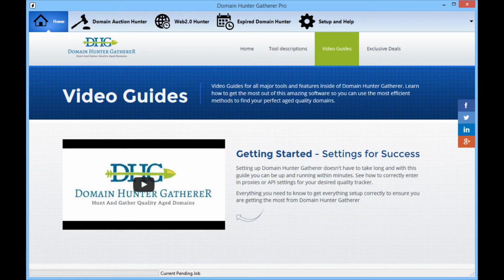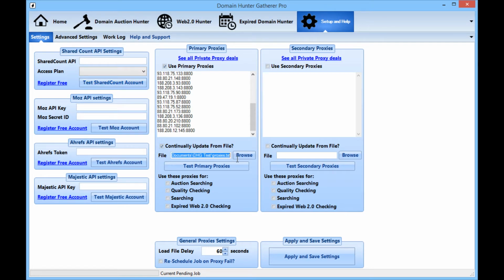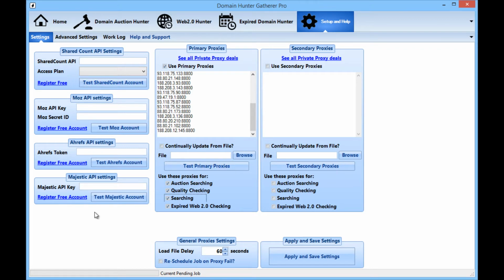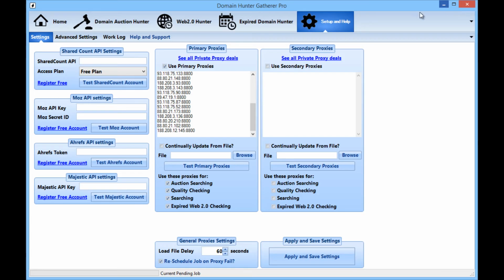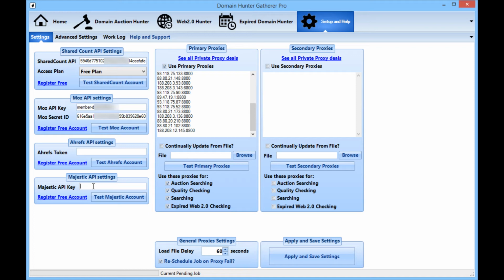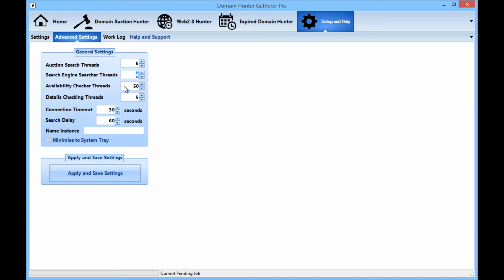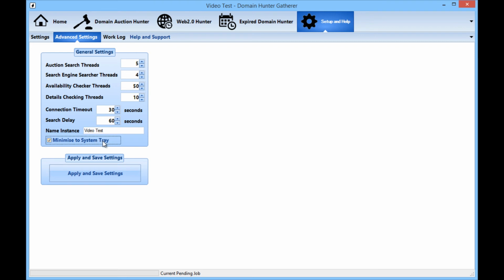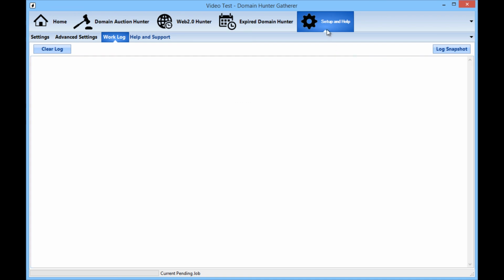Getting Started with Domain Hunter Gatherer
Setting up Domain Hunter Gatherer doesn't have to take long and with this guide you can be up and running within minutes. See how to correctly enter in proxies or API settings for your desired quality tracker.

Everything you need to know to get everything setup correctly to ensure you are getting the most from Domain Hunter Gatherer